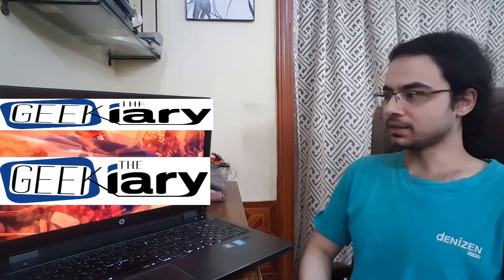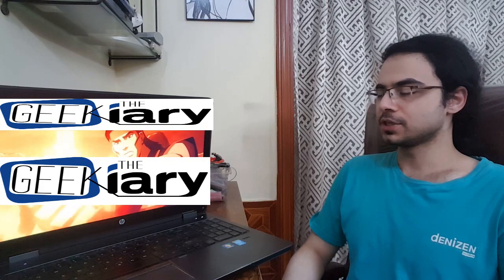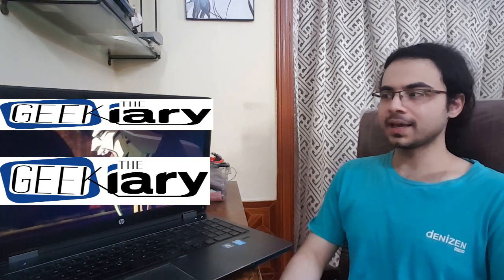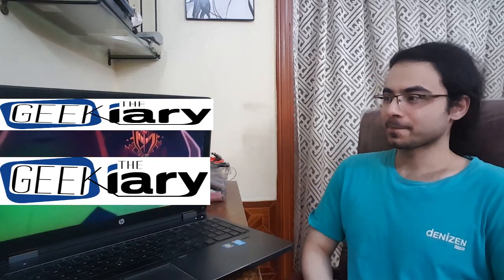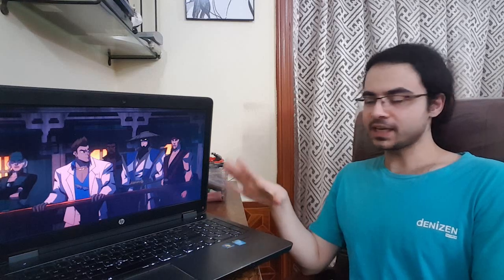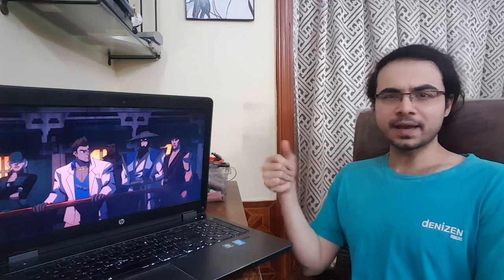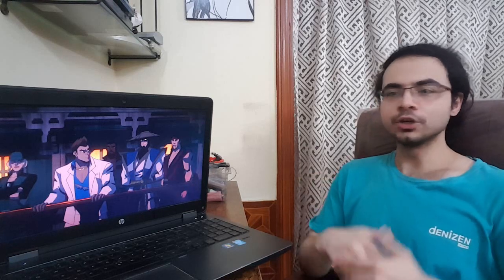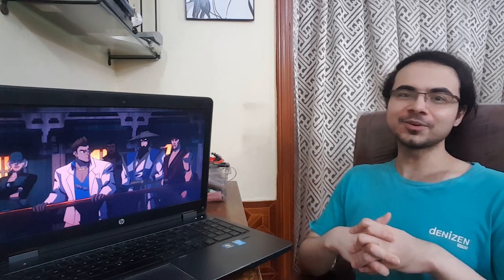Mortal Kombat Legends: Scorpion's Revenge - Recap/Highlights/Review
My recap and kind of review of Warner Bros. Animation 'Mortal Kombat Legends: Scorpion's Revenge' where I also cover the highlights from this film. It's supposed to come out on 4K UHD, Blu-ray, and DVD, near the end of this month.

Note: I was provided an advance screener of this film. The opinions I have shared are my own. I bought this film on Digital, myself, to make this video.